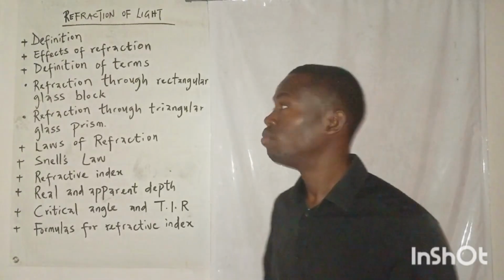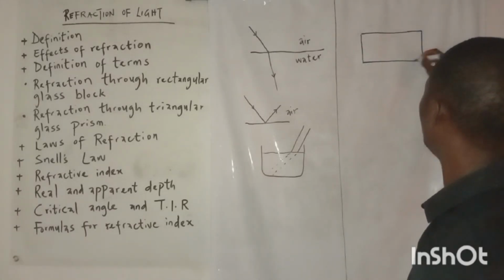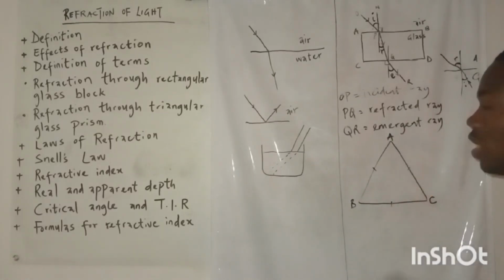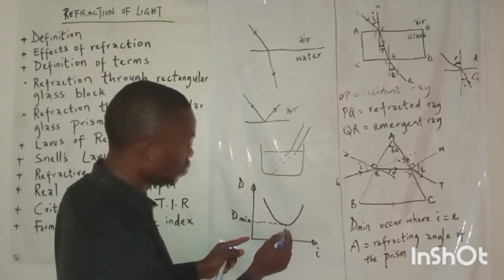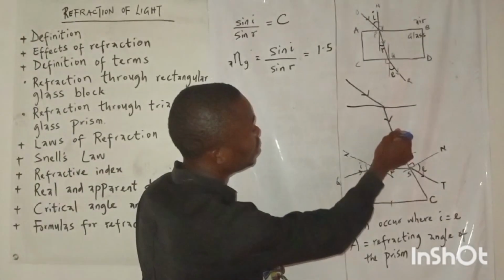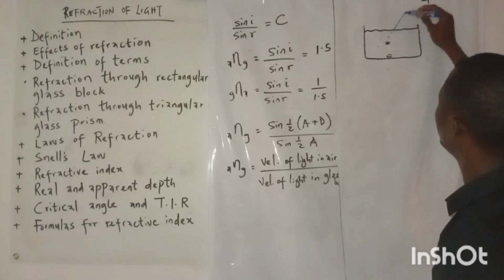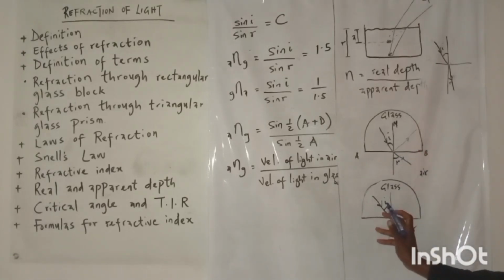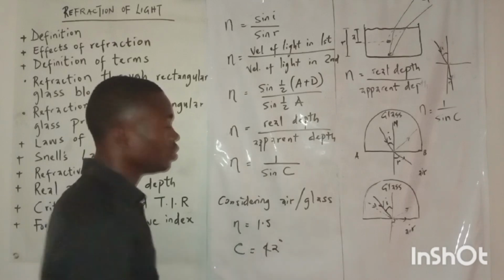INTRODUCTION TO REFRACTION OF LIGHT || PHYSICS PRACTICAL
This video covers the foundational knowledge for understanding Refraction, and answering both theoretical and practical questions on the subject.